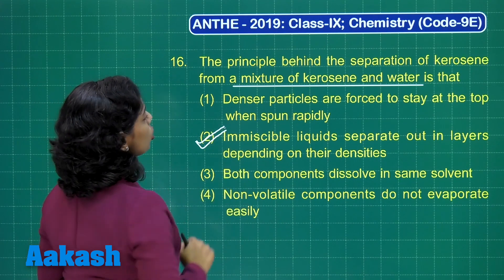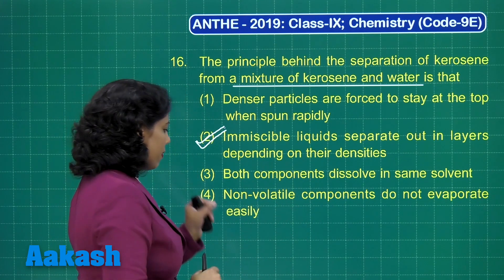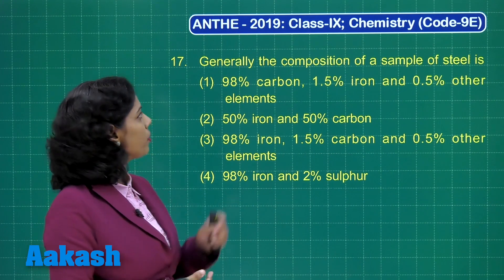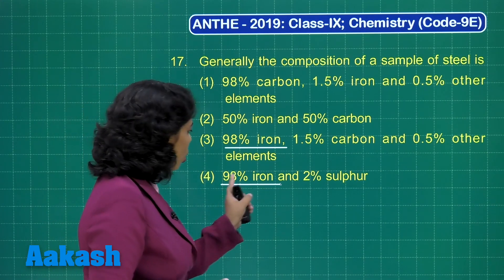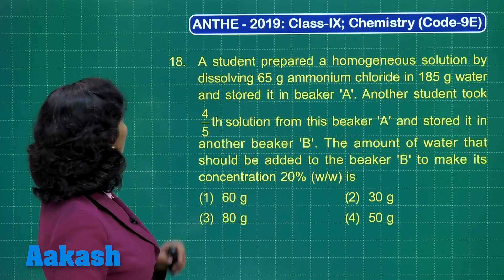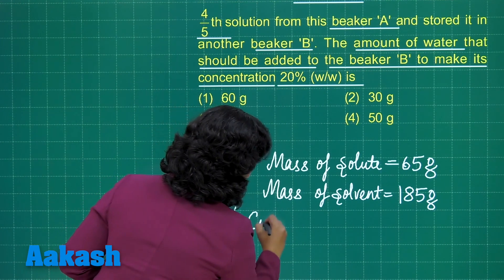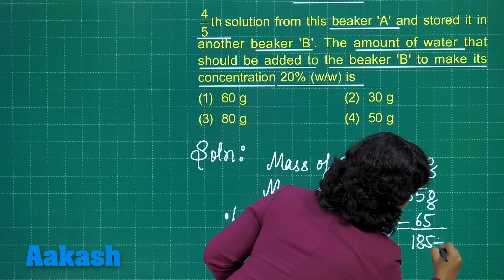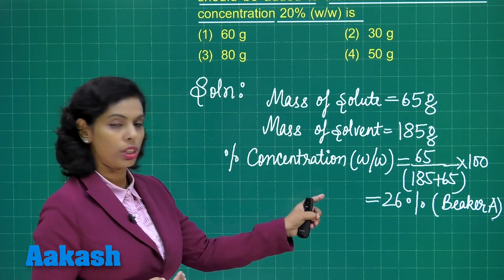ANTHE 2019 9th CLASS CHEMISTRY CODE 9E Q 16 to 18